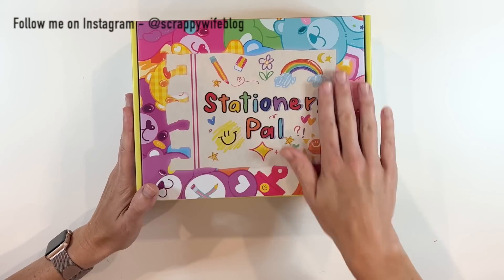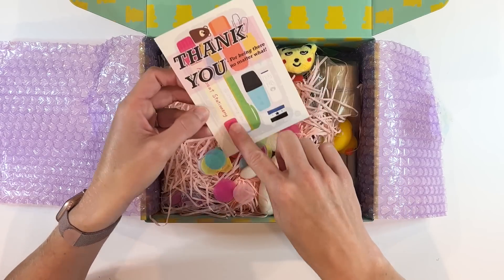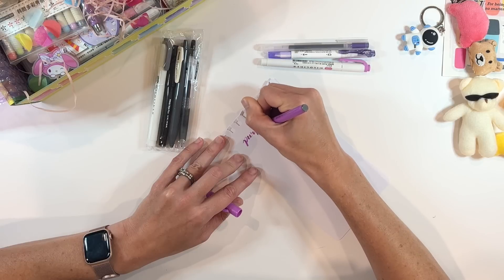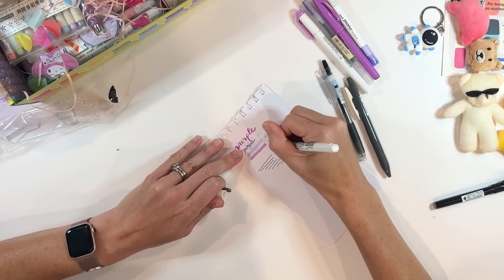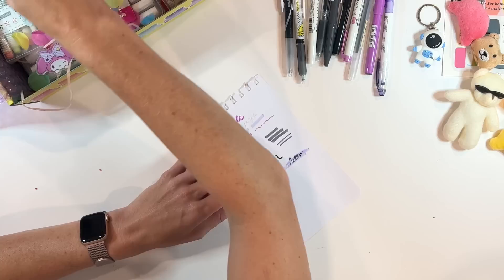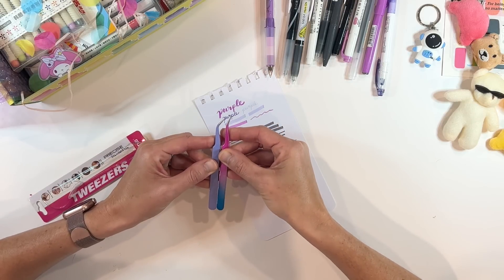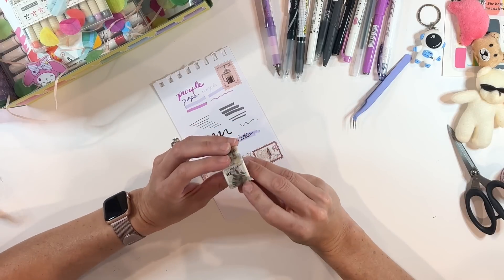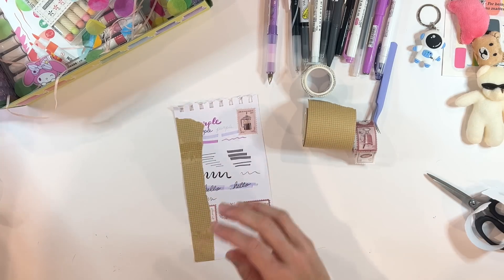I Found Stationery Heaven! || Stationery Pal Haul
A huge thank you to Stationery Pal for sending me this fun box of goodies to show you all.  They have an amazing variety of pens, post-its, stickers, washi, and all kinds of other goodies on their website...it very much feels like stationery heaven!  In this video, I am sharing with you all of the pens, markers, and additional supplies that they sent to me, including the new marker set that I am SUPER excited about.  Everything is linked below!

*Pilot × Sanrio Dr. Grip CL PlayBorder Mechanical Pencil - 0.5 mm - Kur – Stationery Pal